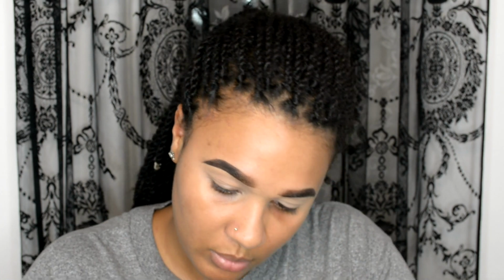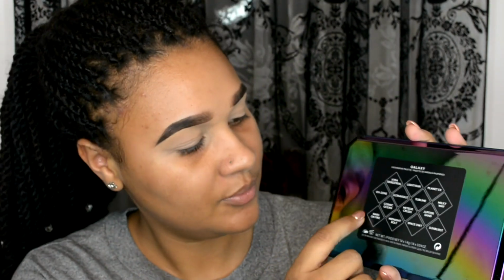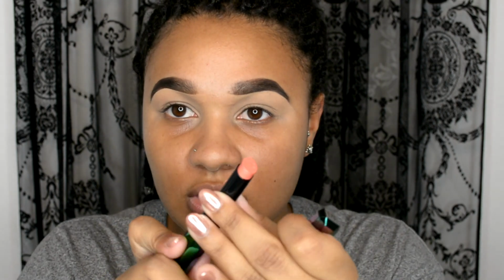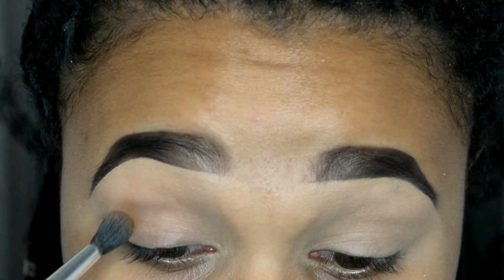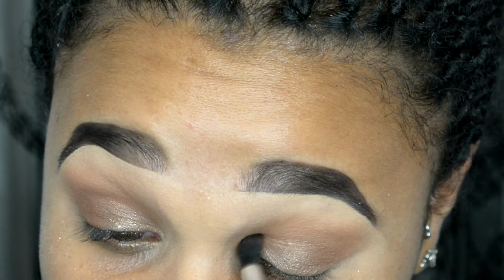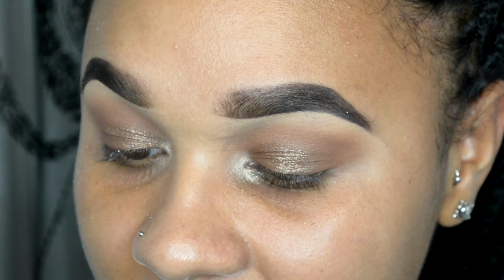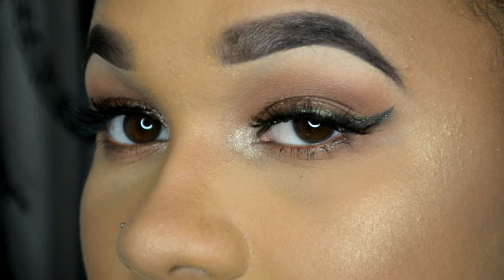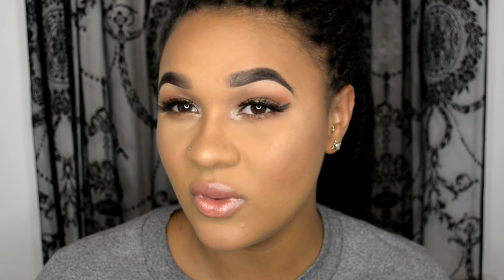FENTY BEAUTY GALAXY COLLECTION 2017 | First Look & Unboxing!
Hi guys!
So I've been wanting to upload this video since the Galaxy collection came out by Rihanna as I ordered my stuff on the day of launch but I've been so busy so its a bit late! Nonetheless, I bought a few bits from the collection and safe to say the palette is the star of the show! I don't have many shimmer eyeshadow palettes so I thought I'd pick this up and demo it for you guys! (As well as the liner and lipsticks!)
Again, I got my Fenty Beauty products from Harvey Nichols here in the UK

Did you manage to pick up any of the Galaxy collection? What was your fav from the line? I'm pleasantly surprised with the lipstick as I don't normally go for shimmer!

On my face:
Fenty Beauty instant retouch primer
Profiltr foundation 330
Killwatt highlighter mean money hustla baby
Mac sweet sweet fantasy
Benefit Hoola bronzer
Benefit Foolproof brow powder shade 5
Mac select cover up nc42
Fenty Beauty Galaxy palette Planet X and milky way
Naked heat palette low blow
Fenty Beauty Hyperglitz lipstick supermoon
Fenty Beauty 2 in 1 glitter release eyeliner nepturnt
GWA Lashes in fantasy

Snap: @sh4nicerose

S x